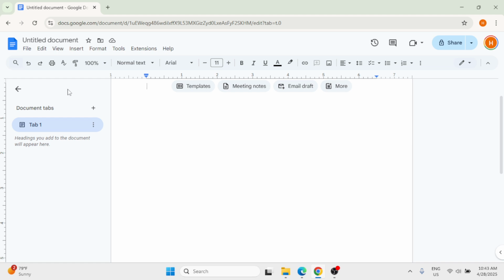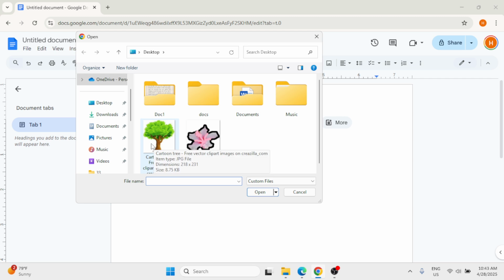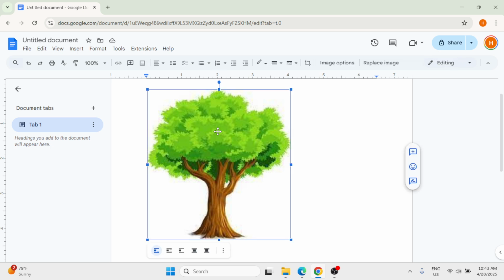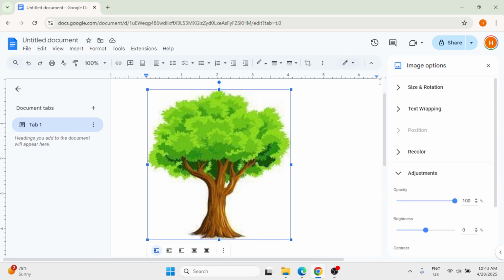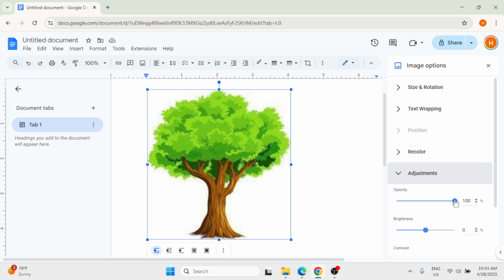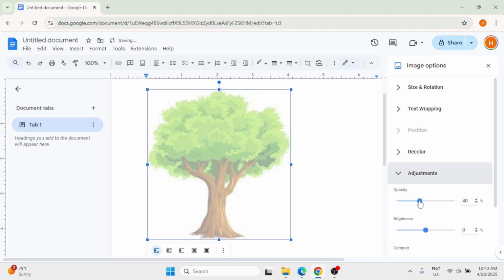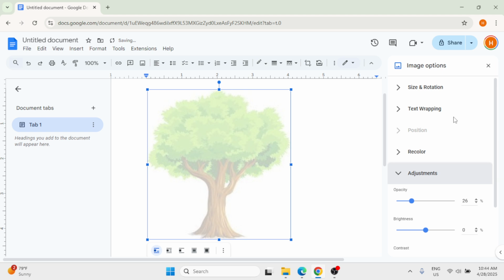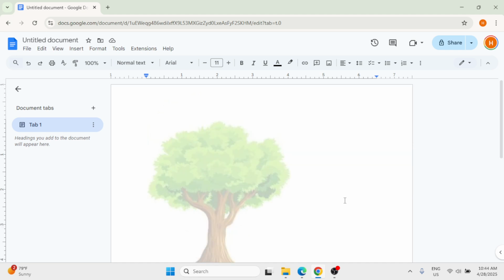How To Make A Picture Transparent In Google Docs [EASY TUTORIAL]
Learn how to easily make a picture transparent in Google Docs.
This simple step-by-step tutorial shows you how to adjust image transparency for a sleek look.
Perfect for creating professional and clean documents!
Make your picture transparent in just a few easy clicks in Google Docs!